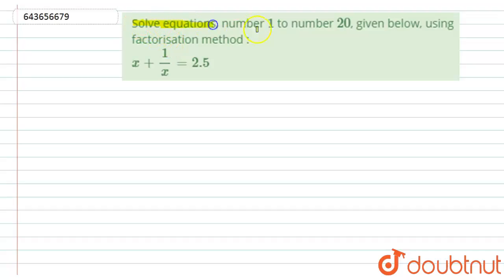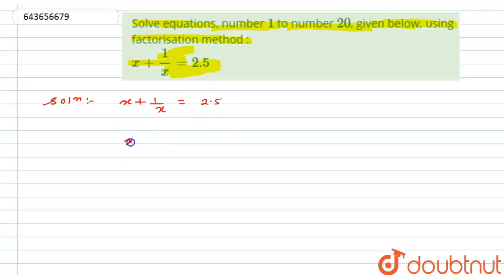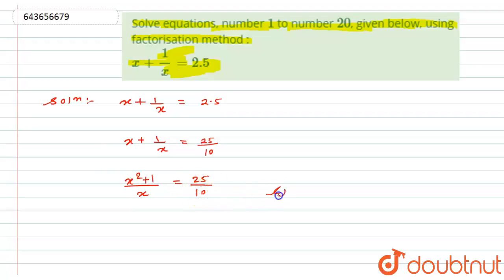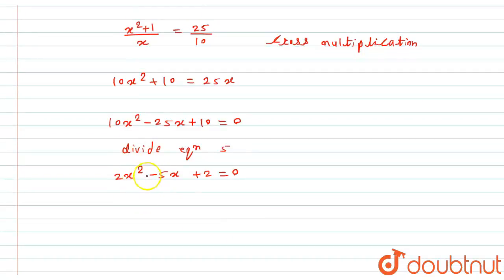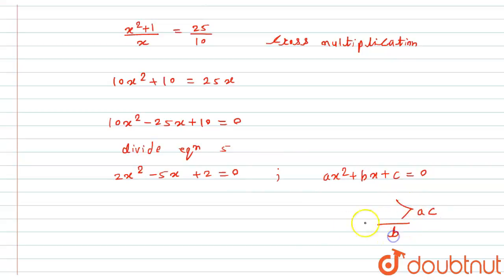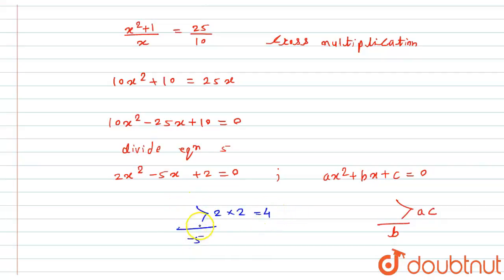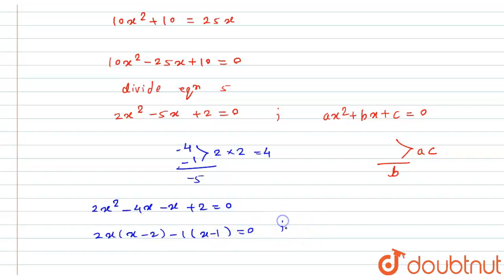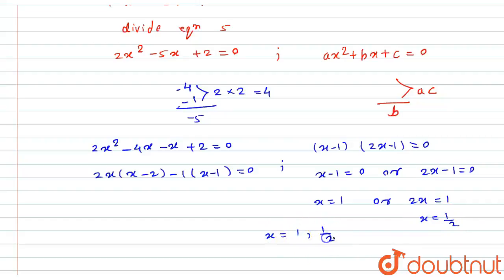Solve equations, number 1 to number 20, given below, using factorisation method : x+(1)/(x)=2.5 ...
Class: 10
Subject: MATHS
Chapter: QUADRATIC EQUATIONS
Board:ICSE

👉 Have Any Query? Ask Us.